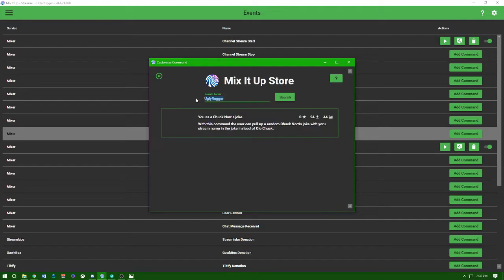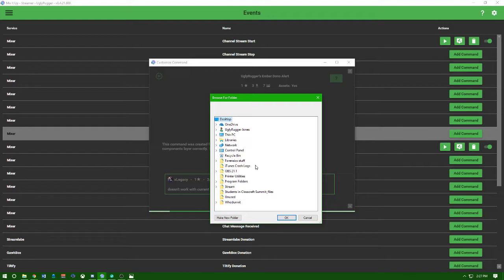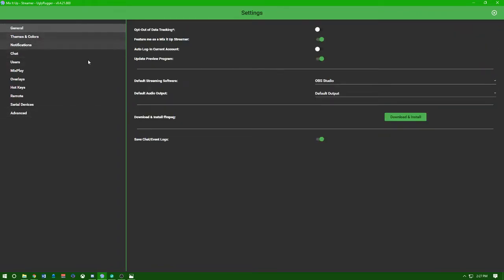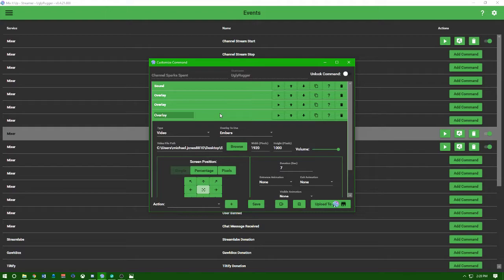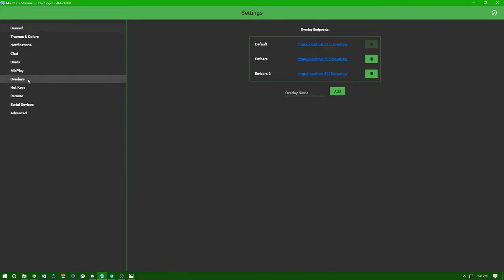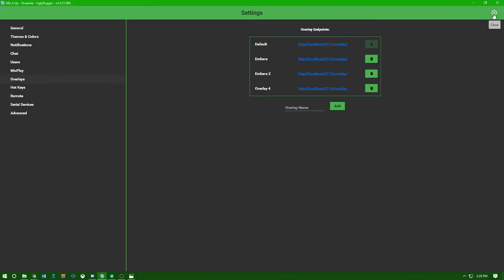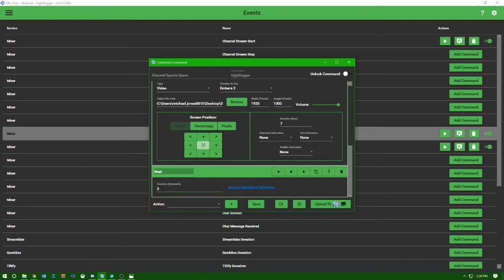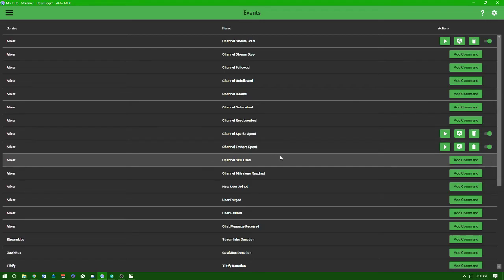Embers4All MixItUp Event Command Tutorial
In this tutorial video, I show you how to download and finish creating my Embers Spent Event within the MixItUp bot for the Embers4all non-partnered streamers test period. You will need to download some of the missing assets from this Google Drive link to finish creating your command

This procedure is necessary for any command that incorporates multiple green screen style videos in their streams for Mixer.  Be sure to set up a Chroma Key for the green screen videos in your streaming software.

Please feel free to go to the MIU Discord and shoot me questions if you are having trouble with any aspect of this command.